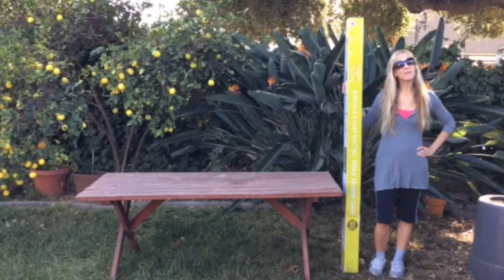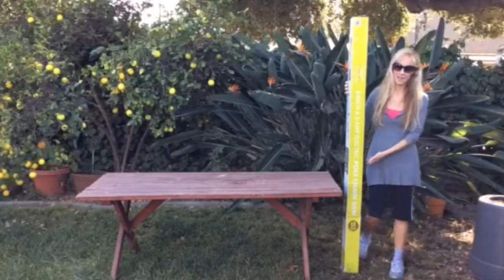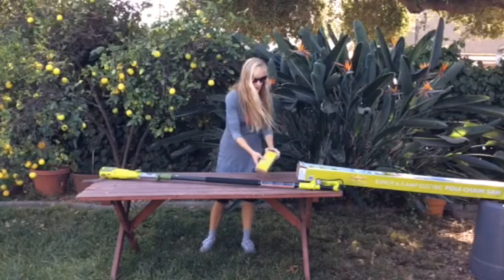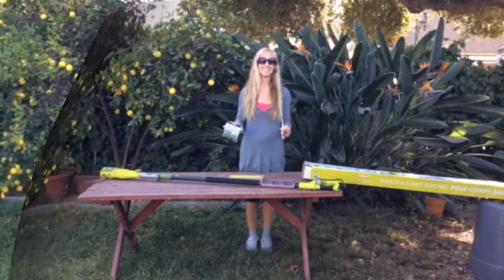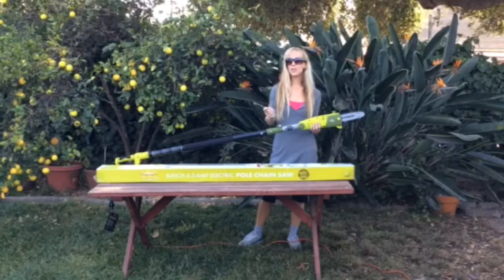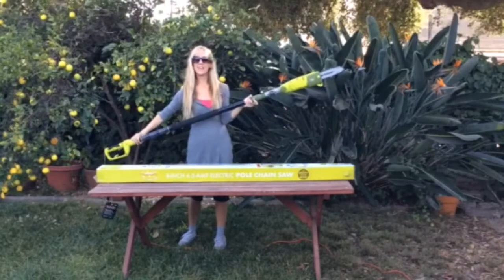Sun Joe Electric pole chain saw demo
This pole chain saw is great for trimming branches overhead. It extends to reach high branches and cuts great! This is great for trimming trees for crafting as well as health of trees.